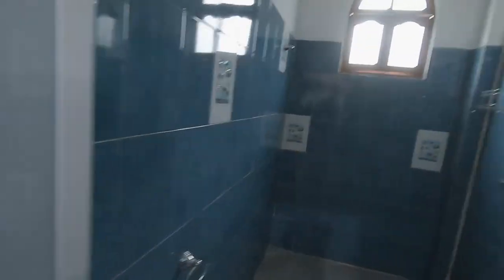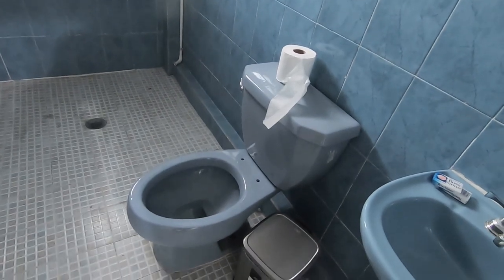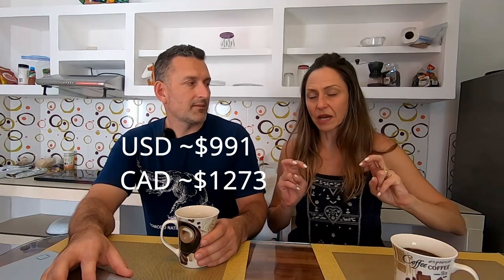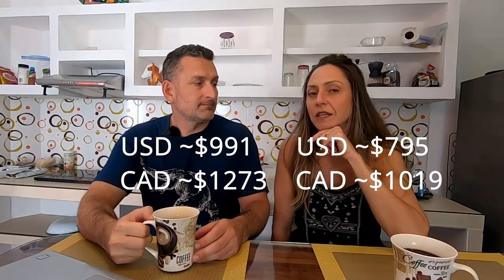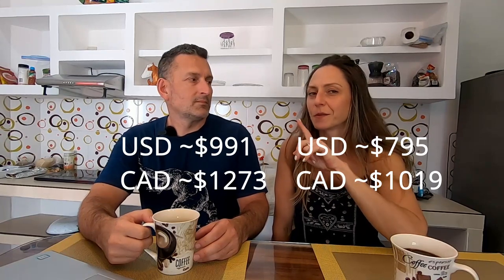Puerto Escondido, Oaxaca, Mexico, real estate rental options. We tour 5 places so you don't have to!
In our search to find a place to rent in Puerto Escondido, Oaxaca, Mexico we looked at many different real estate rental options. WATCH THIS NEXT! Puerto Escondido-TIPS FOR NEW ARRIVALS!

We take you through a walk through tour of 5 different options/apartments to hopefully save you some time!
We will try to answer any questions you may have, place them in the comments below the video.
We are not affiliated with any of the properties that are shown in the video, but thought you might find it helpful to see an example of what is available to rent in Puerto Escondido.

CHAPTERS
00:00 Intro
01:16 Studio Uno
06:33 Studio Dos
10:46 Medium Small “Hotel”
15:35 Small Boutique “Hotel”
20:01 Surfer “Hostel” room w/shared space.